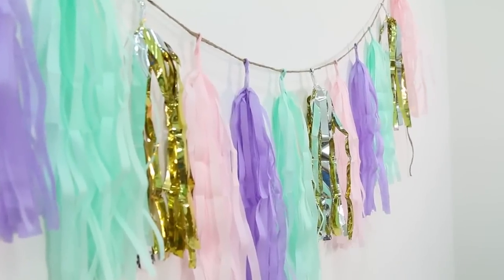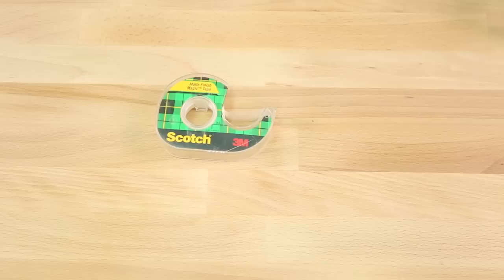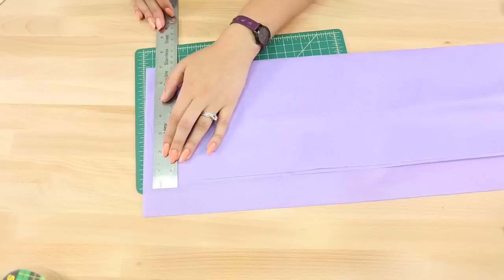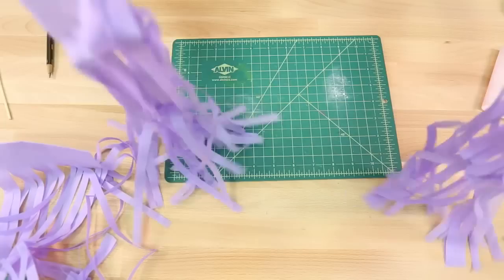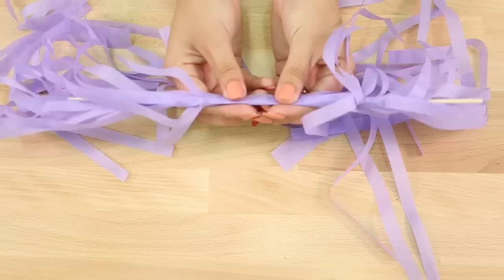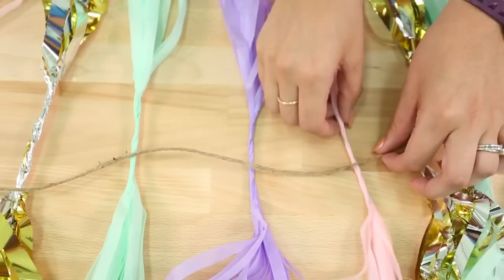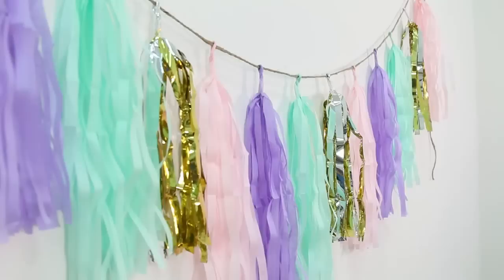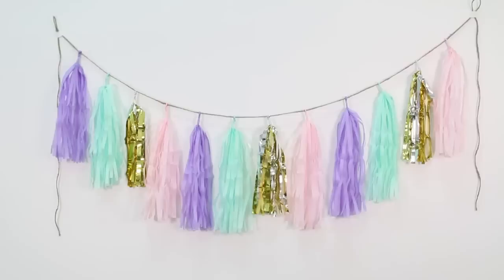Tassel Garland ♥ DIY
Tassel garlands are a great way to brighten up your space! I chose to use pastel colors in this DIY.